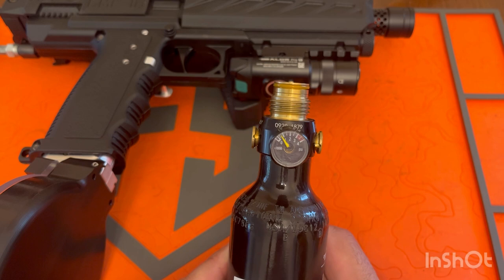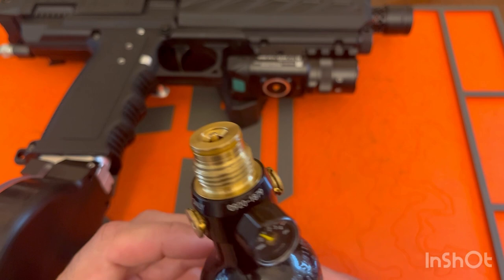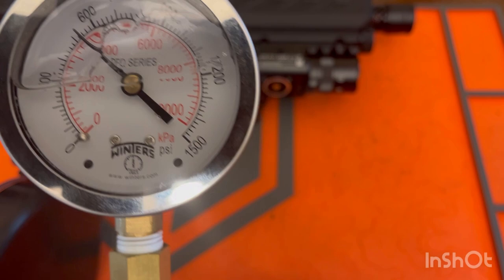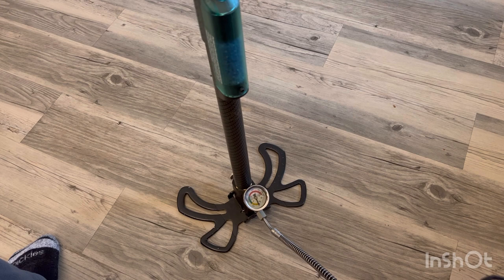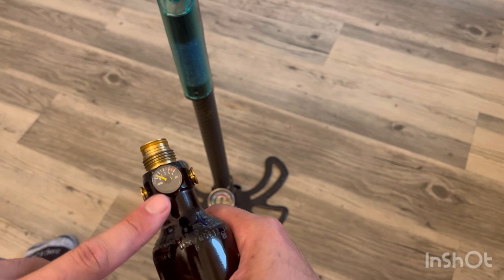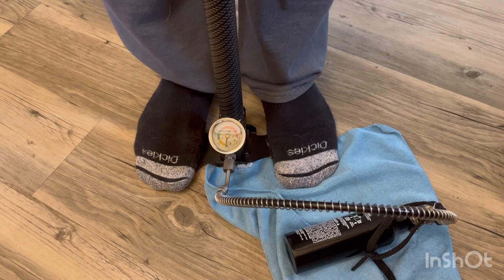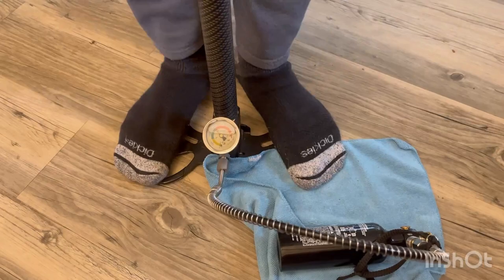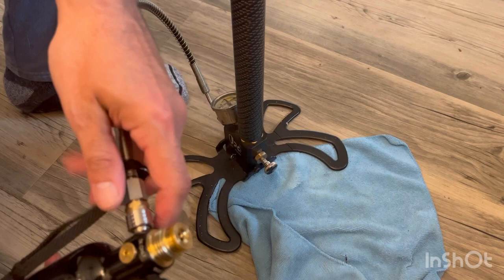Hand Pumping A 10ci Hpa Bottle & Some Basics